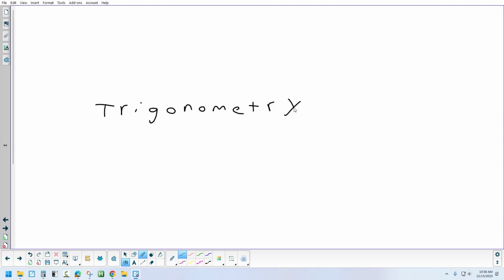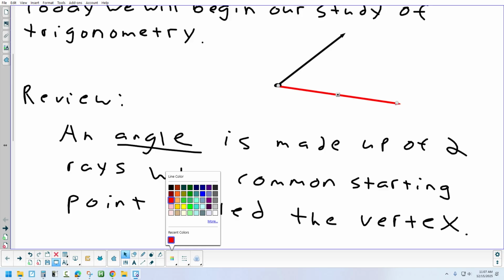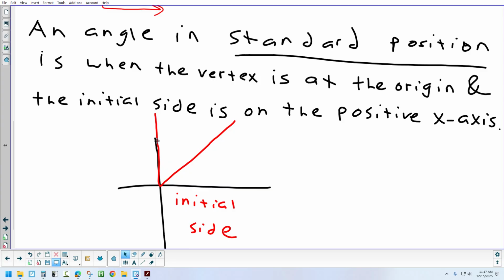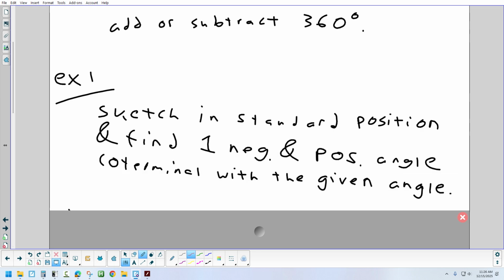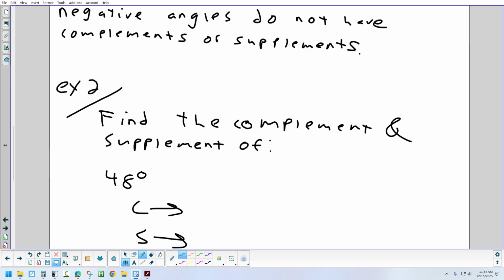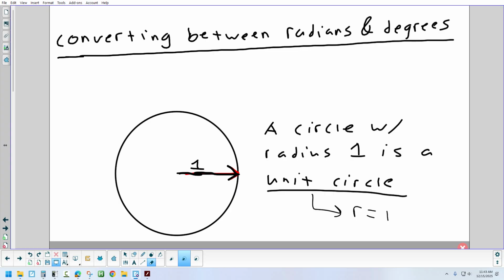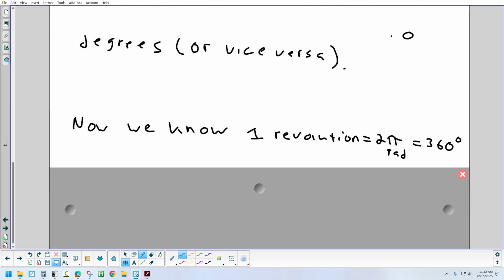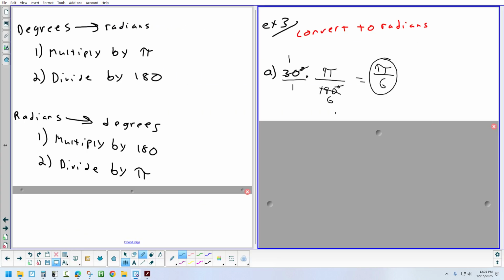6.1(1) Angles & Their Measures 12-15-25